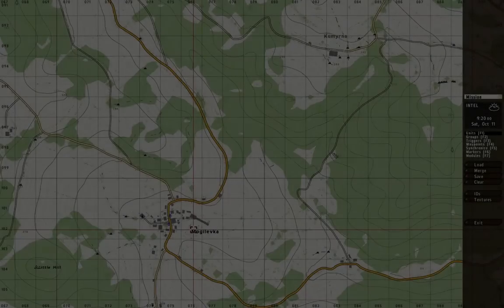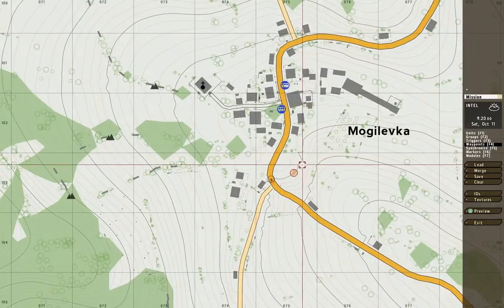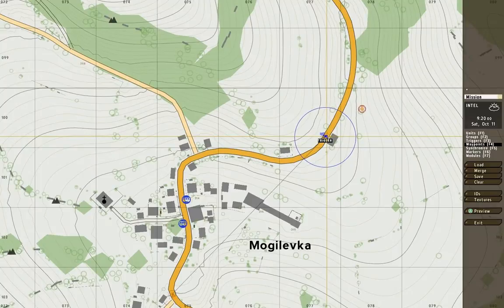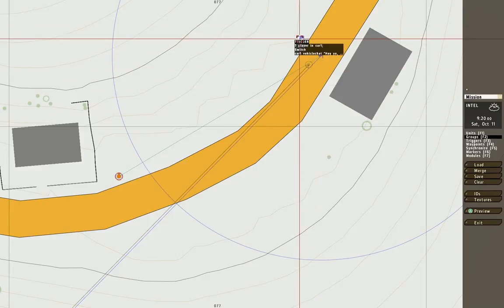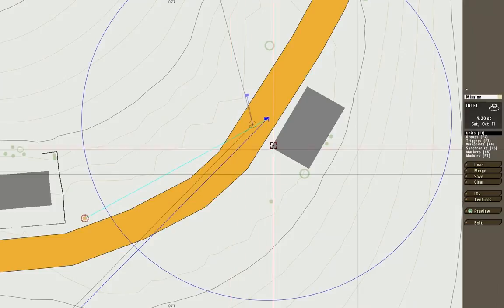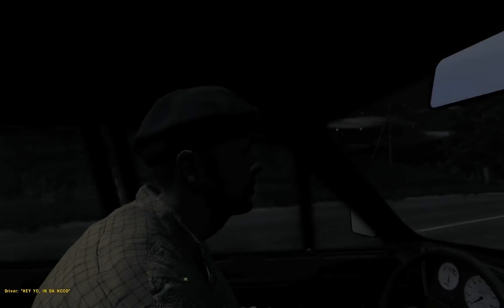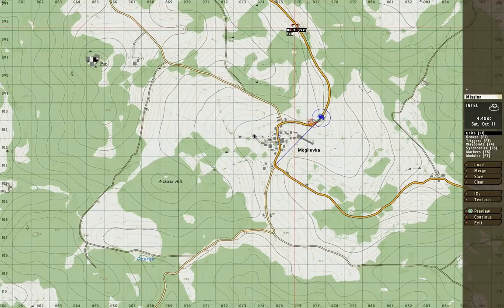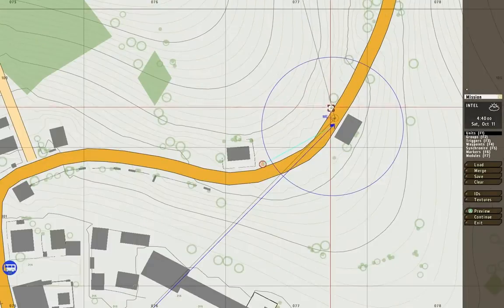Arma 2: Editing & Scripting - Hold waypoints/Vehicle wait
Here's a video on how to get waypoints and hold to work, making vehicles wait for the player or triggers.